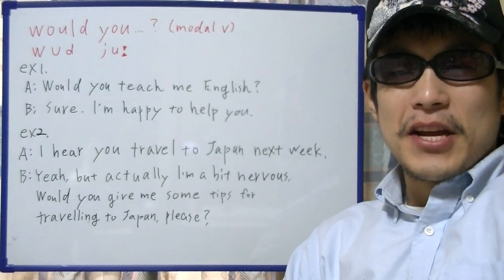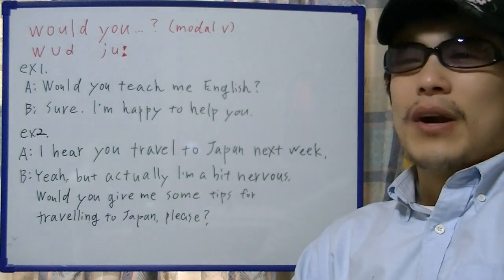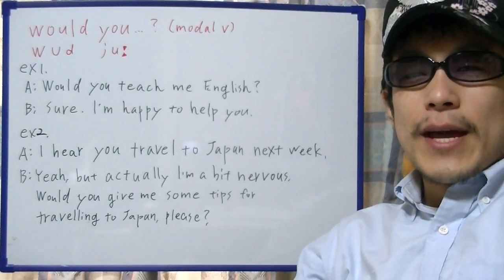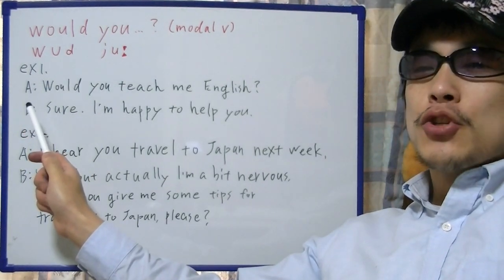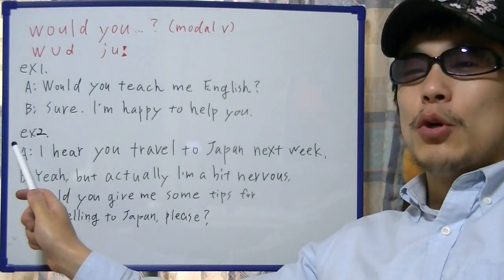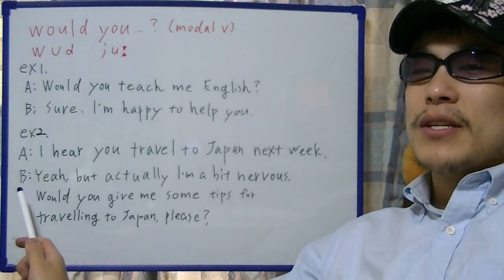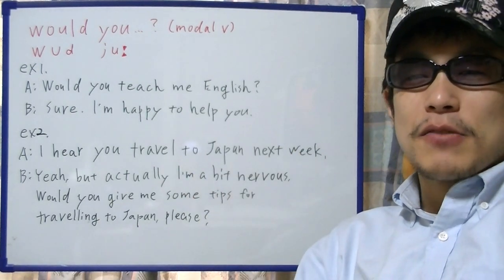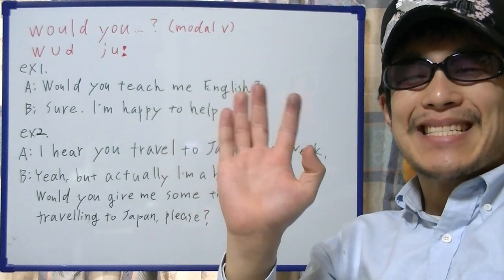brief English practice, "would you ... ?"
On this video, I'm practicing "would you ... ?".